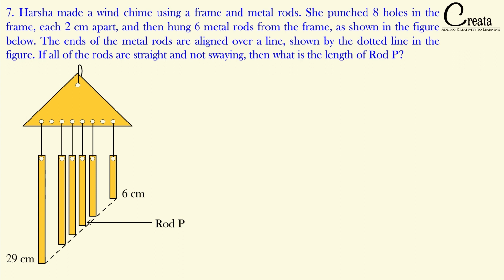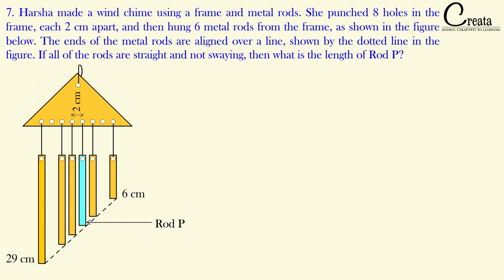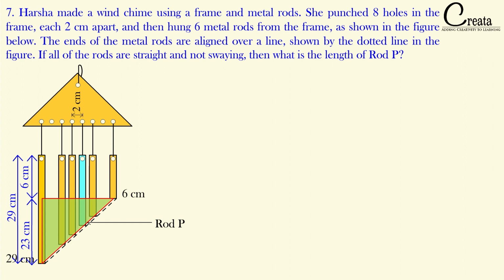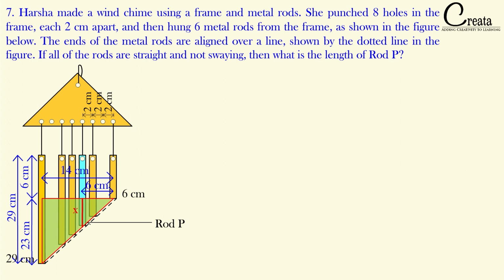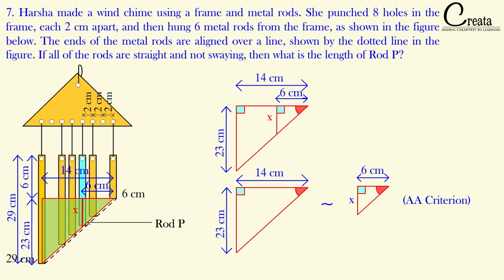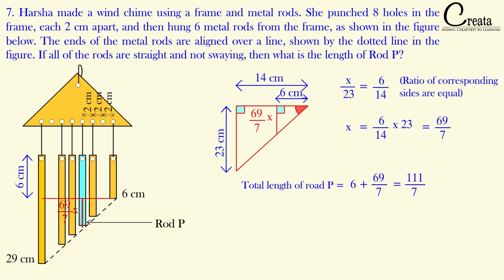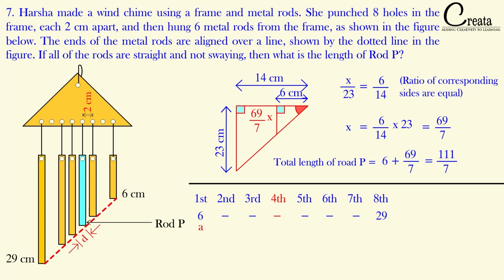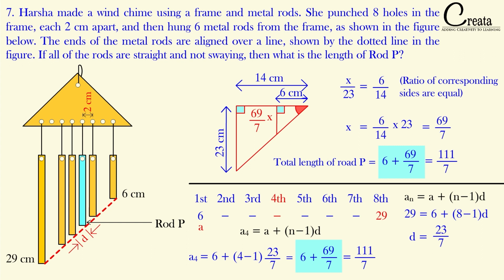Question on TRIANGLES & ARITHMETIC PROGRESSION Class 10 CBSE math | CREATA CLASSES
The question covered in the lecture is:
7. Harsha made a wind chime using a frame and metal rods. She punched 8 holes in the frame, each 2 cm apart, and then hung 6 metal rods from the frame, as shown in the figure below. The ends of the metal rods are aligned over a line, shown by the dotted line in the figure. If all of the rods are straight and not swaying, then what is the length of Rod P?

2023-24
Question no 7
Chapter: Triangles AND Arthametic Progression